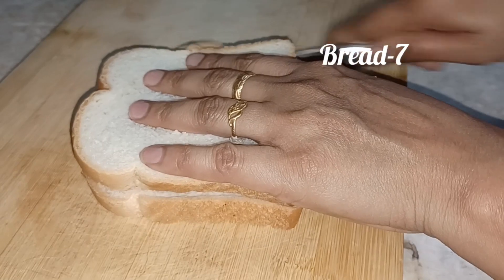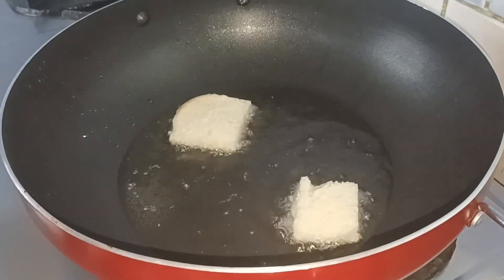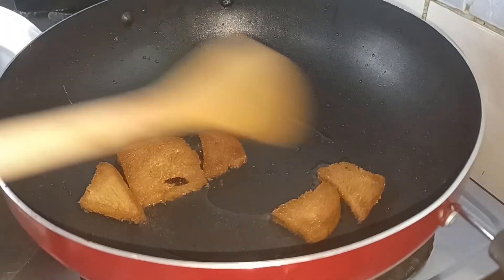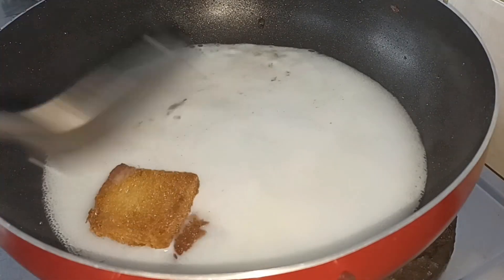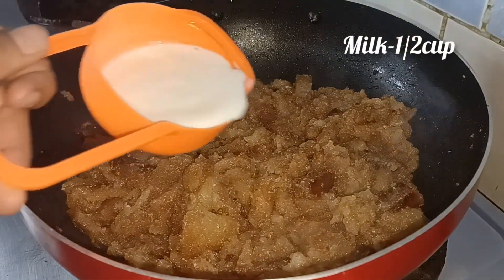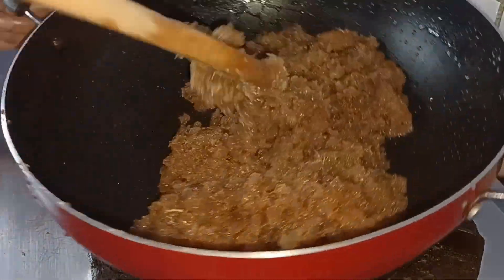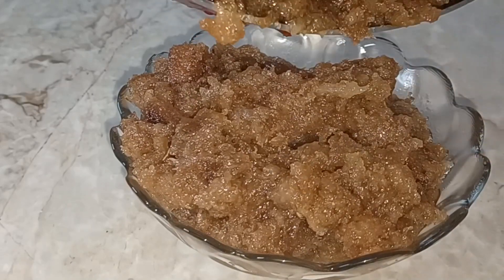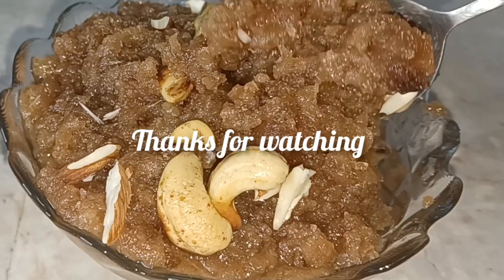5 நிமிடத்தில் ஈசியா செய்யலாம் Bread Halwa#New yearspecial#kalayanaveetubread halwa#samayalvideos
Ingridians:
Bread- 7
Oil-for frying
Milk-11/2cup
Sugar-1cup
Water-11/2cup
Cardamom-1spn